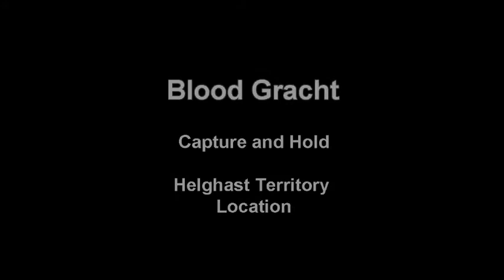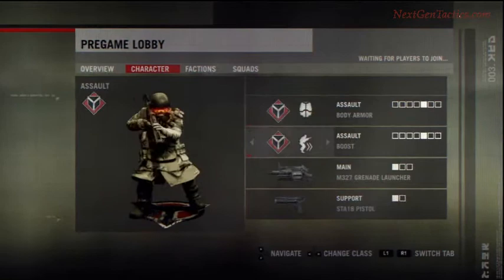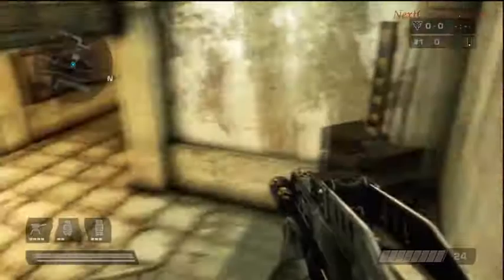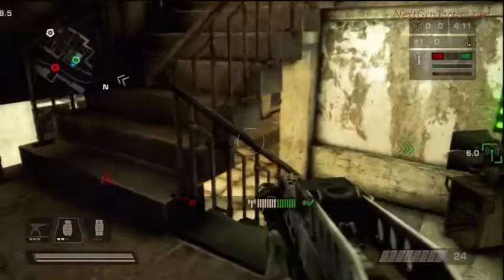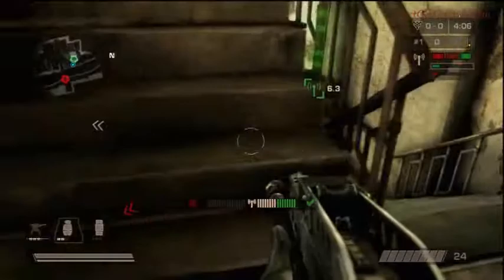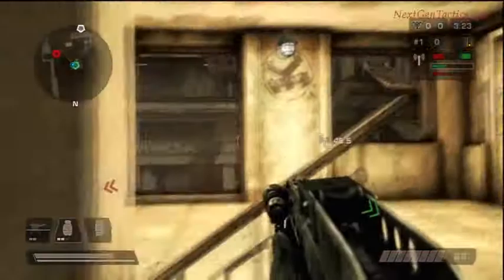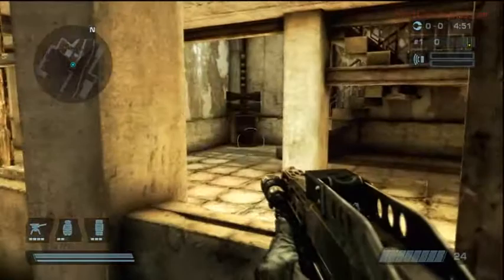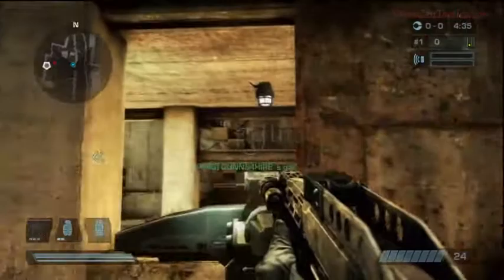Killzone 2 Multiplayer Map and Game Guide for Blood Gracht Helghast Capture and Hold Video